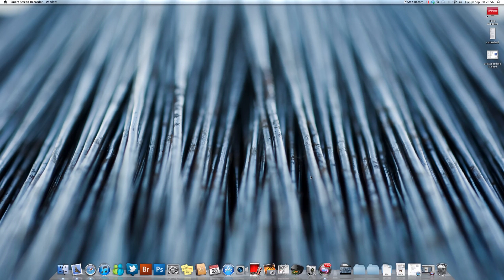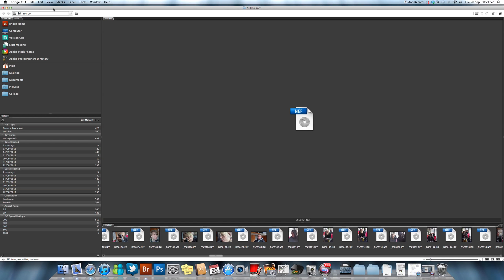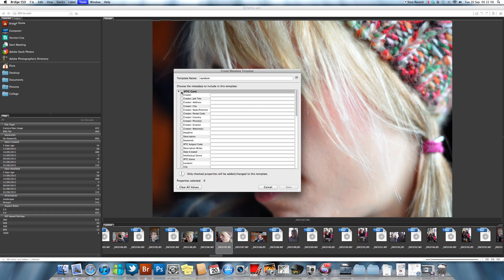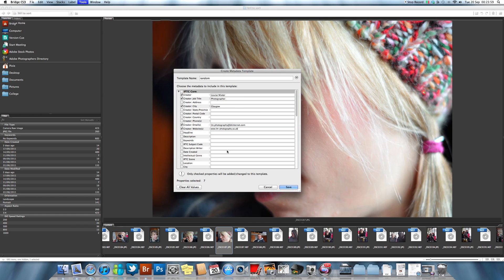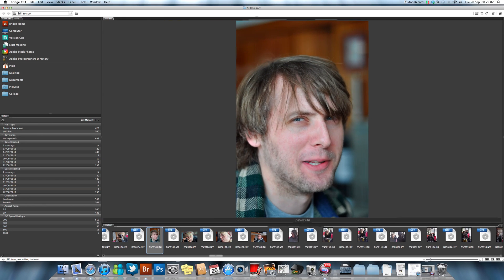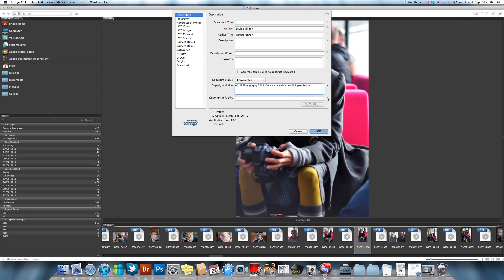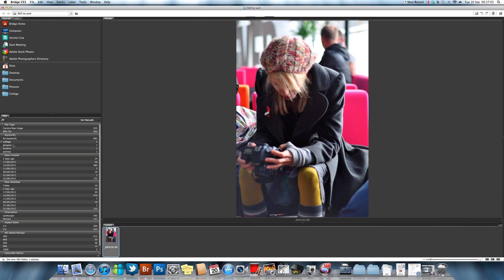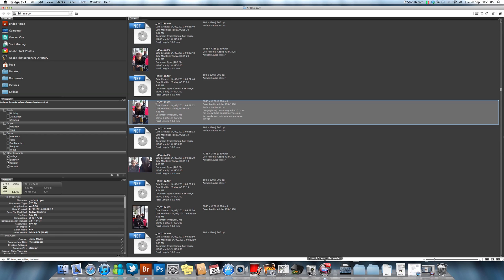Adobe Bridge CS3 - Creating metadata templates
A simple guide to what metadata is and how to create metadata templates for use in your own workflow!